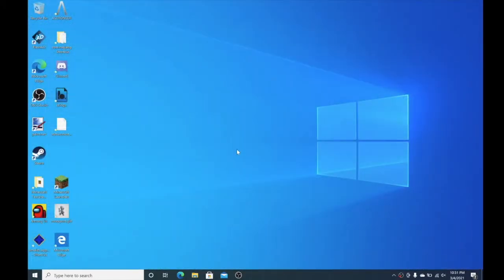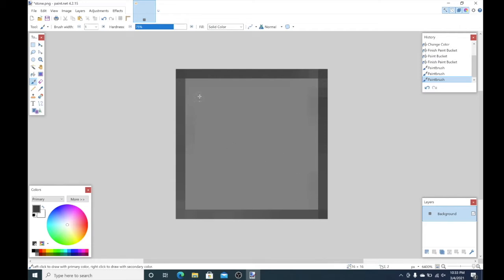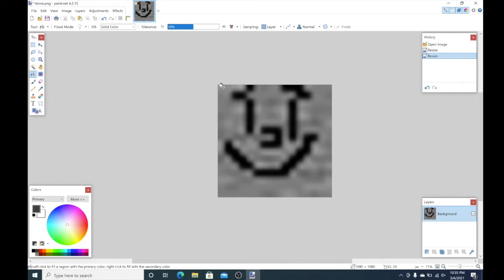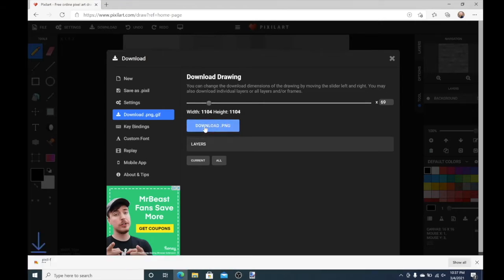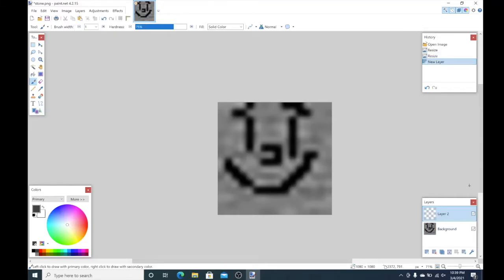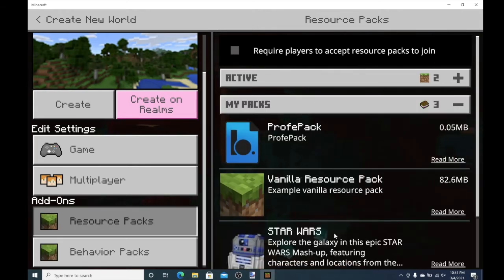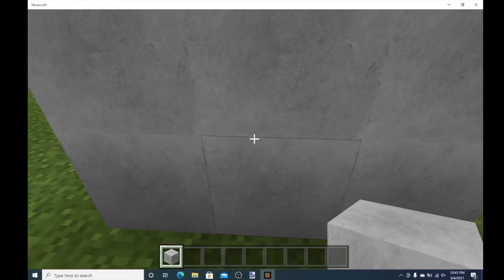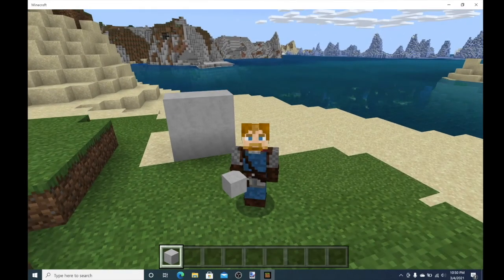How to create your own textures in Minecraft: Bedrock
In this second episode of the resource pack series, we look at how to make our own textures and make them look good.